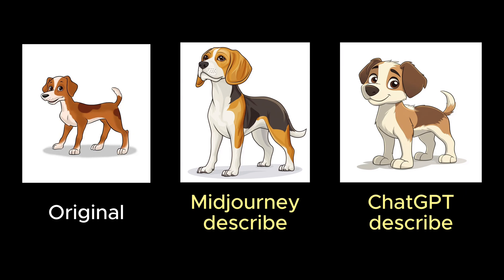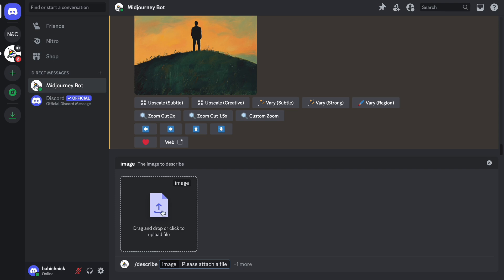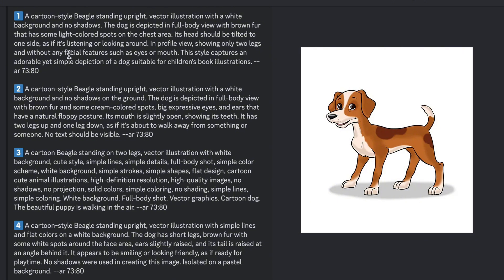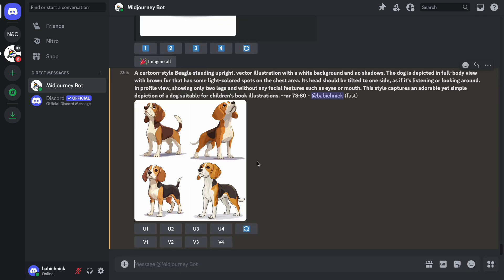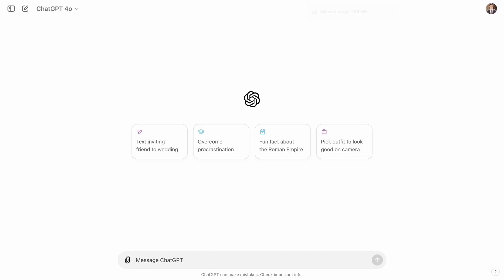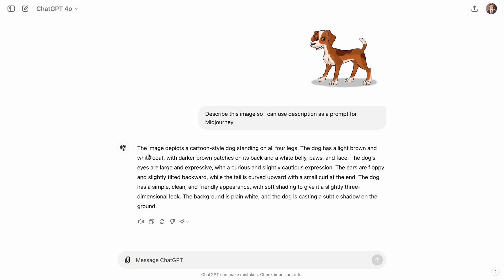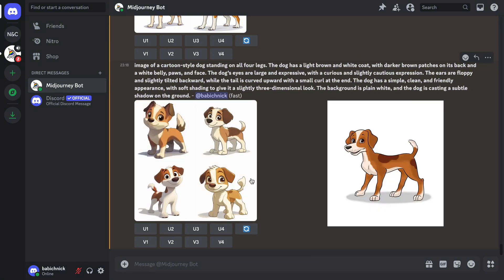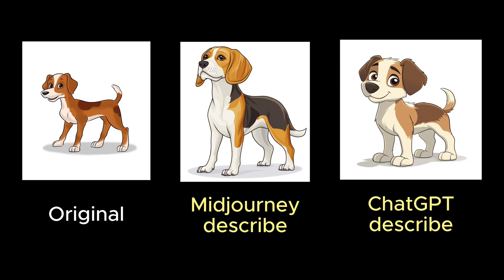Prompt for Midjourney based on image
In this tutorial, I will show how to generate a prompt for Midjourney based on your image upload. I will use Midjourney and ChatGPT to generate prompts for a particular image.